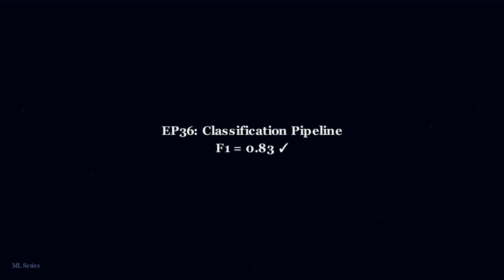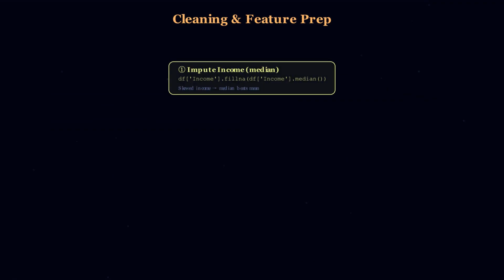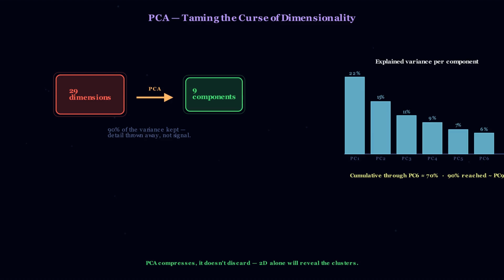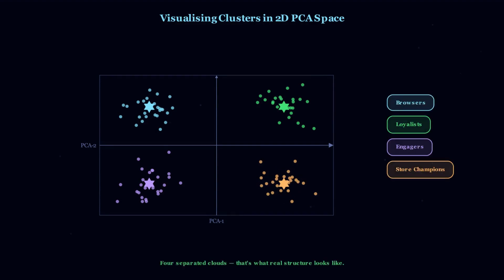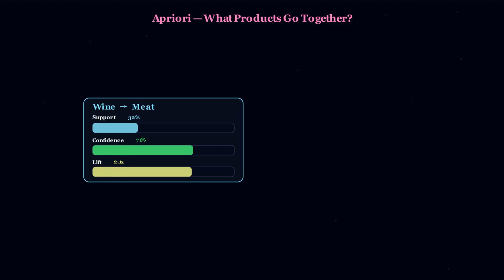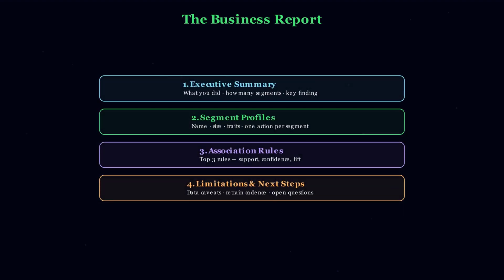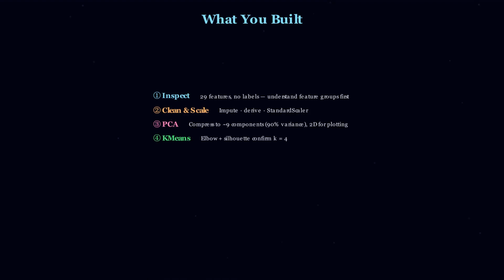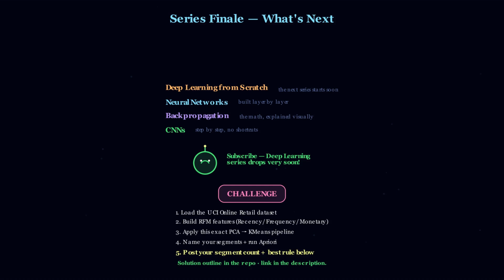Capstone Project #3 — Unsupervised ML (KMeans + PCA + Apriori) | Customer Segmentation EP 37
No labels. No churn column. Just raw customer data — and the goal of finding structure that nobody told you was there.

EP 37 is Capstone #3 of the Machine Learning series: a complete unsupervised analytics pipeline for marketing segmentation.

✅ Exploring a real marketing dataset (no target column)
✅ PCA — reducing dimensions so clusters become visible
✅ KMeans — finding the right k with the elbow method
✅ Visualising clusters in 2D PCA space
✅ Profiling each segment: who are these customers?
✅ Apriori association rules — what products go together?
✅ Writing a business recommendation from pure ML output
✅ Packaging the pipeline for reuse

⏱ CHAPTERS:
0:00   The business problem — no labels, find the structure
1:10   Dataset overview
2:20   Cleaning & scaling
3:50   PCA — why you need it before clustering
5:30   KMeans + elbow method
7:10   Visualising clusters in 2D
8:50   Profiling each segment
10:40  Apriori — what products co-occur?
12:20  Writing the business report
13:40  Saving the pipeline
14:30  Recap & what you built
15:20  Series finale — what's next (Deep Learning)
16:10  Outro

• Challenge dataset: UCI Online Retail (Kaggle)

💬 Challenge of the episode
Load the UCI Online Retail dataset → build RFM features → run the same PCA + KMeans + Apriori pipeline → post your segment count + strongest rule in the comments.